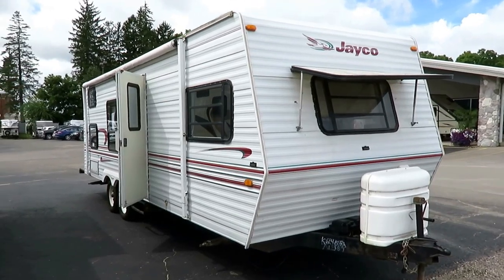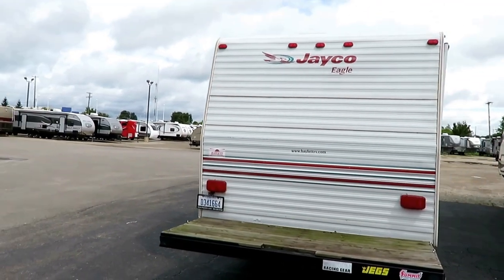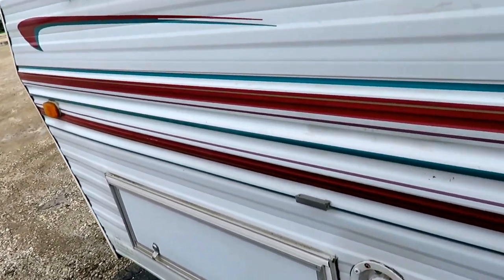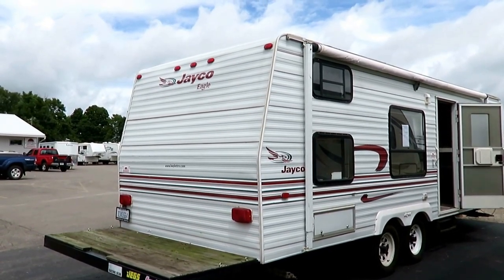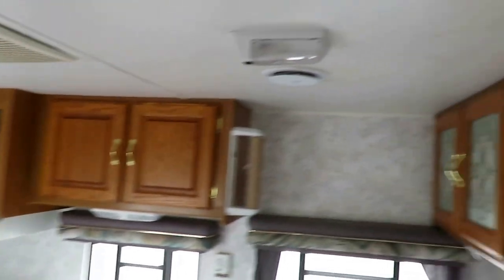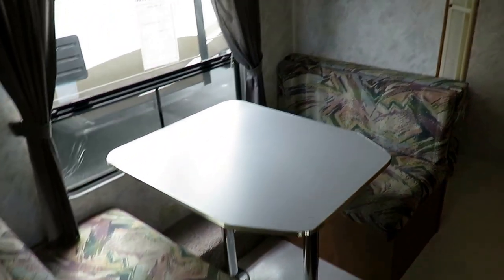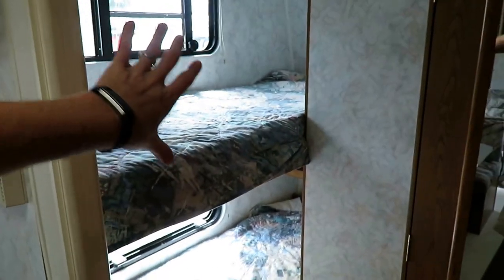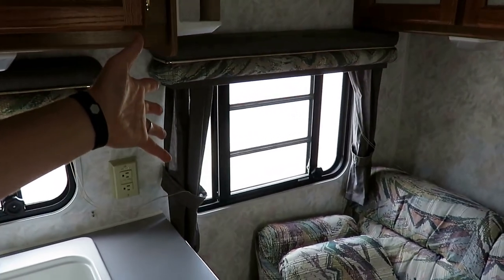(Sold) HaylettRV.com - 1998 Jayco Eagle 264BH Used Bunkhouse Travel Trailer